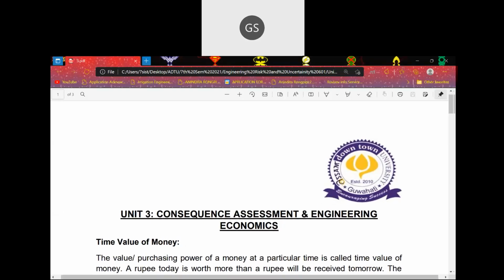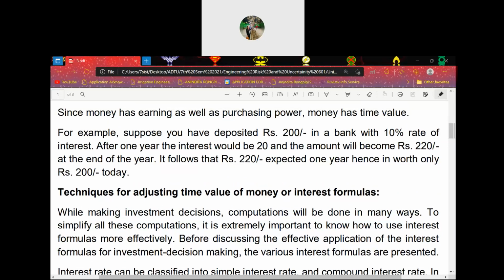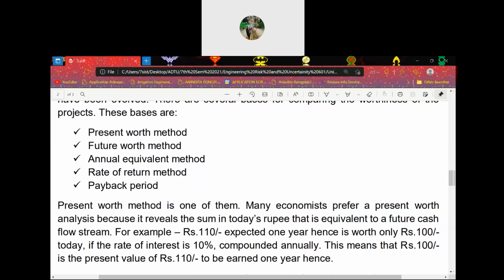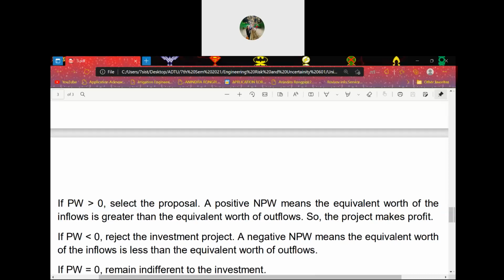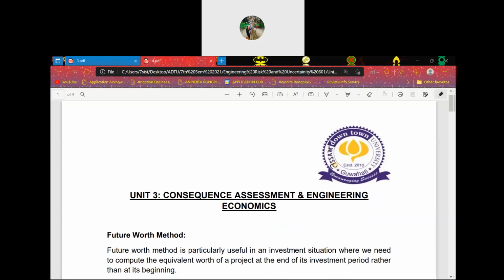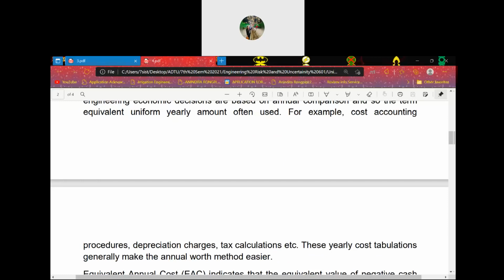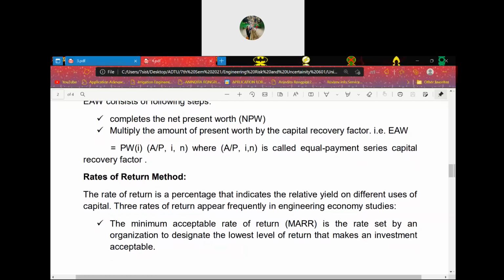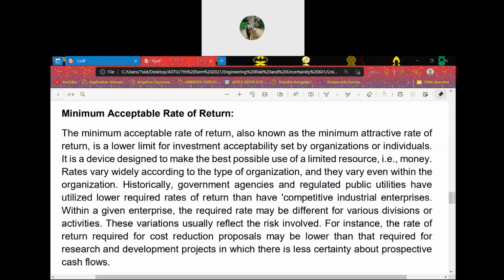LECTURE 19 PEC CEEL 601, 01/11/2021 (9:15 AM)